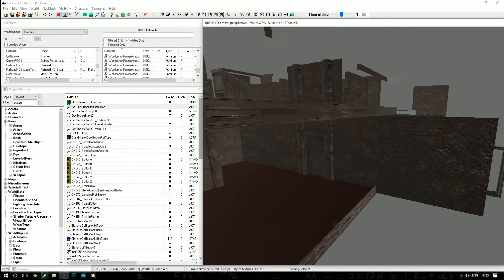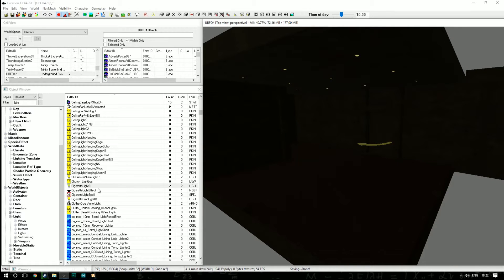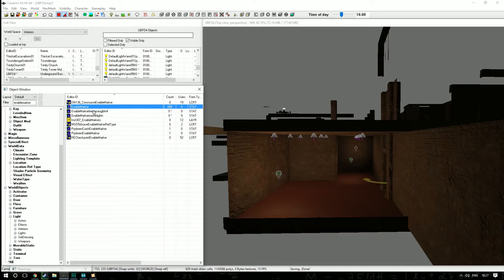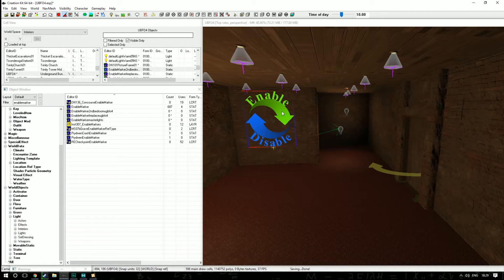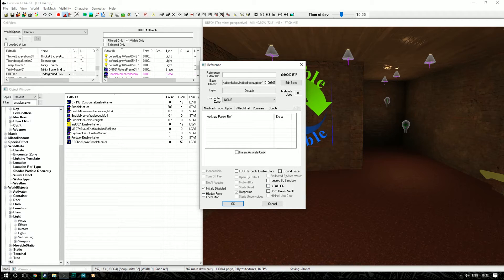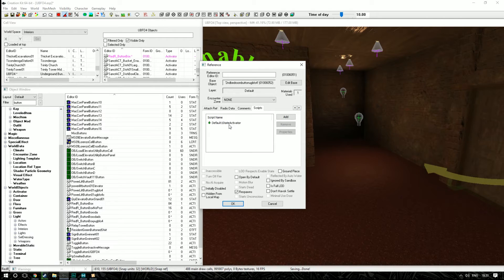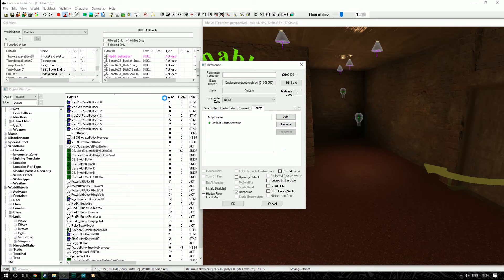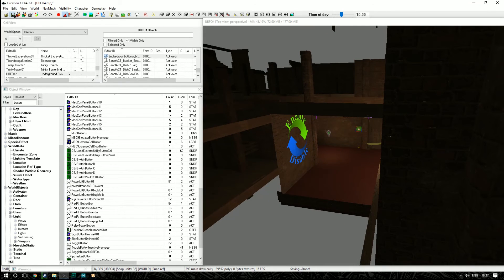Fallout 4 Creation Kit Tutorial (part 10) (using enable markers)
Thanks for da like ( ͡o ͜ʖ ͡o)
Tutorial on adding items to scrap list in fallout 4
Copy this

{Controls a set of lights with a master enable parent
marker (EnableMarker) and a switch with this script
attached to turn on and off when the switch is activated}

ObjectReference Property EnableMarker auto
{The marker set as the enable parent of all the lights}

Event OnInit()

    If (EnableMarker.IsDisabled())
        GoToState("LightsOff")
    Else
        GoToState("LightsOn")
    EndIf

EndEvent

State LightsOff

    Event OnBeginState(string asOldState)
        EnableMarker.Disable()
    EndEvent

    Event OnActivate(ObjectReference akActionRef)
        GoToState("LightsOn")
    EndEvent

EndState

State LightsOn

    Event OnBeginState(string asOldState)
        EnableMarker.Enable()
    EndEvent

    Event OnActivate(ObjectReference akActionRef)
        GoToState("LightsOff")
    EndEvent

(Some Basic Controls)
Camera
Center Wheel Scroll: Camera Zoom
Center Wheel Hold: Move
Shift + Mouse: Rotate
Y: Cycle (Center) Camera View
T: Top Camera View
Alt+Z: Drop Camera
Space bar + Mouse: 3D Camera Position

Object
D: Clear Selection (de-select)
LMB move: x, y
Z + LMB move: z only
X + LMB move: x only
C + LMB move: y only
F: Fall
CTRL x: cut
CTRL c: copy
CTRL v: paste
CTRL d: copy and paste in present position (duplicate)
LMB (with nothing selected) select multi-objects
S: "Scale": drag mouse to edit size
RMB + z rotate about z
RMB + y rotate about y
RMB + x rotate about x
Arrow Keys: Move the selected object Left, Right, Up and Down.

Misc
A: Toggle Bright Light
M: Toggle Markers On/Off
B: In Exterior Toggles Cell Grid Borders On/Off
H: Opens the landscape editor
L: Toggle the Light Object Radius On/Off
Ctrl+P: Enter Portal Mode
Ctrl+E: Enter NavMesh Mode
T: In NavMesh Mode toggles Select Triangles
V: In NavMesh Mode toggles Select Vertex
G: In NavMesh Mode toggles Select Edges
Ctrl+Z: Undo
Ctrl+Y: Redo

Thanks Everyone For Watching Hope you enjoyed this Video and found it useful

(Some Basic Controls)
Camera

Object
F: Fall
CTRL x: cut
CTRL c: copy
CTRL v: paste

Misc
Ctrl+Z: Undo
Ctrl+Y: Redo